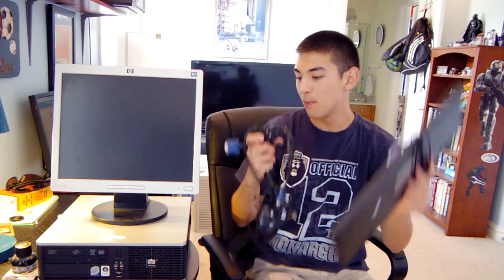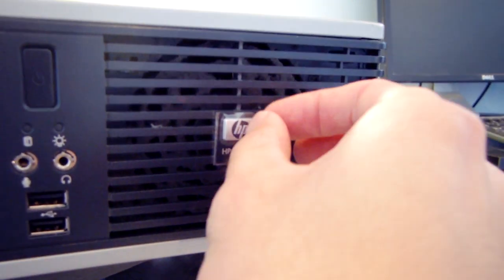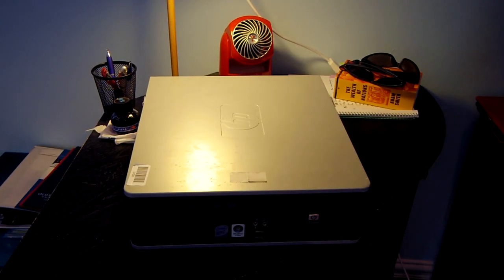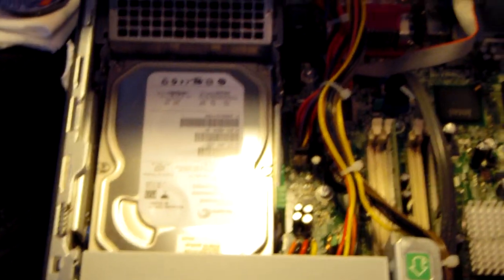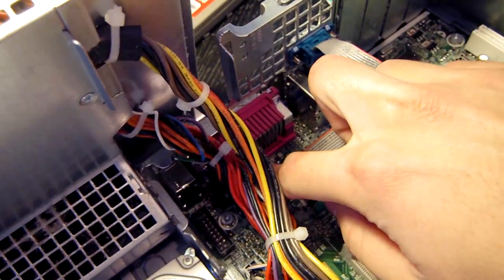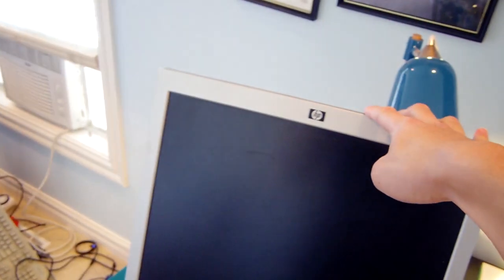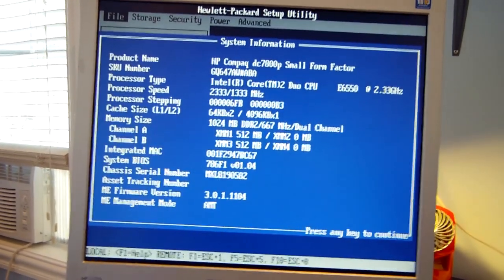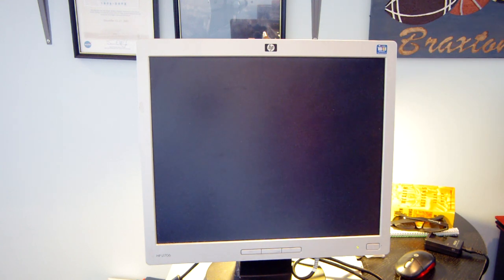Garage Sale Finds:$5 HP Compaq DC7800p Overview, Teardown, Demostration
In this video we will be taking a look at the Compaq DC7800p desktop computer, HP L7706 LCD monitor, and all of the other peripherals I picked up with this PC which cost me a total of 5 USD. I will open the computer up and take a look inside and then boot the computer into a live Linux distro (Xubuntu 14.04).

System specs include: Core 2 Duo V pro processor at 2.33GHZ, 1gb of DDR2 ram running at 667MHZ, 80GB Segate Barracuda hard drive rotating at 7200RPM, lightscribe DVD/CD drive, and integrated graphics.